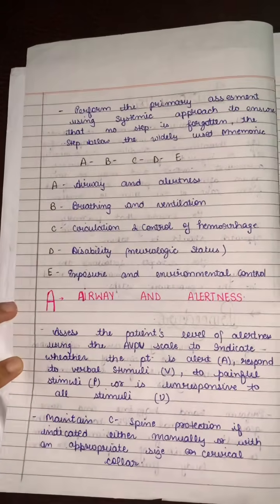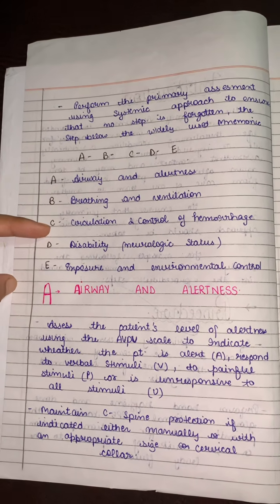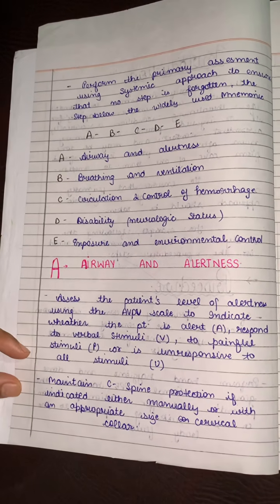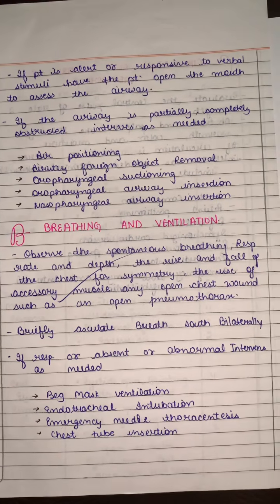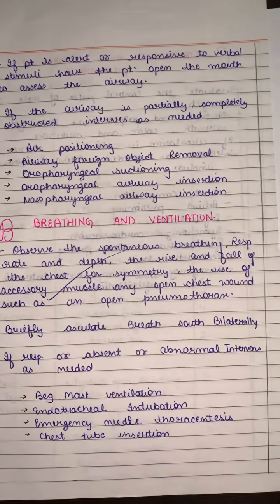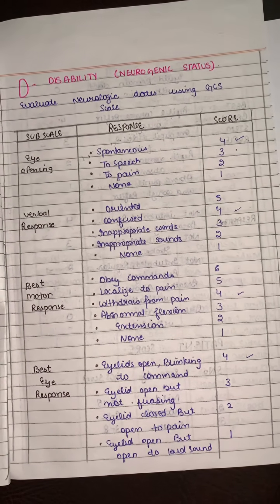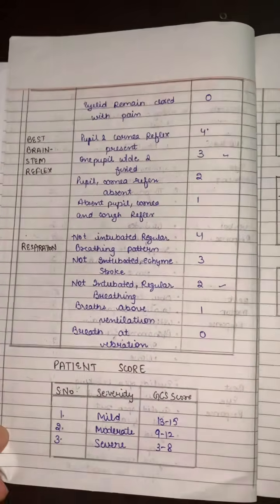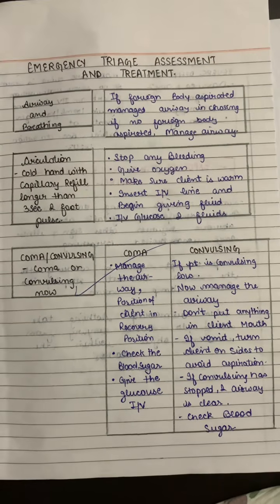primary assessment 🌸nursing